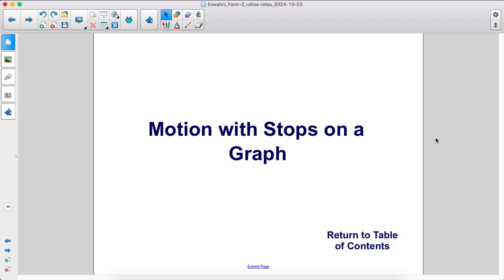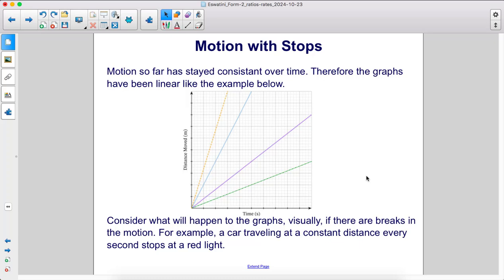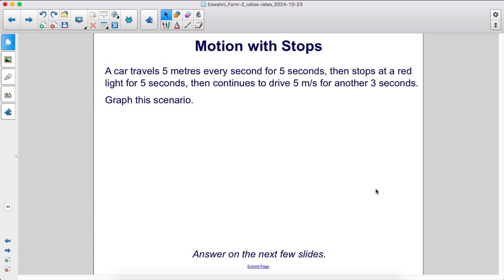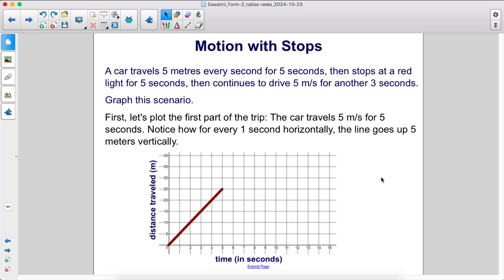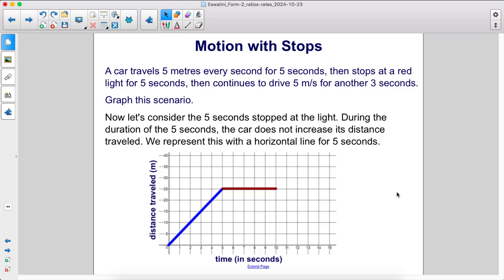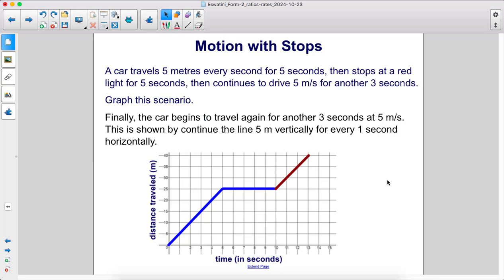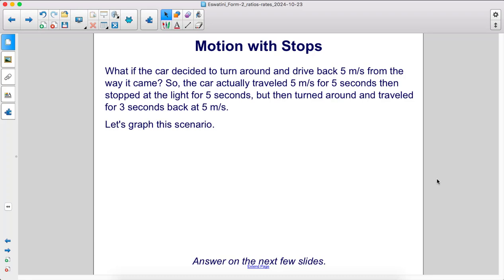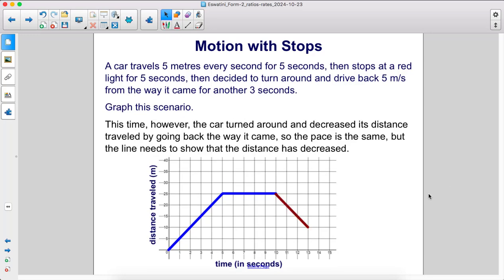F2 Maths Motion w Stops on a Graph